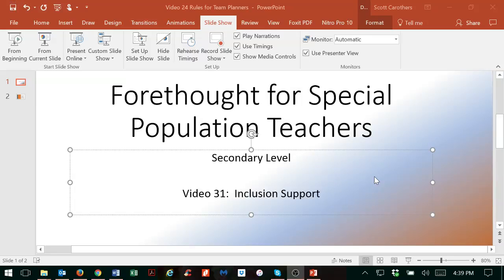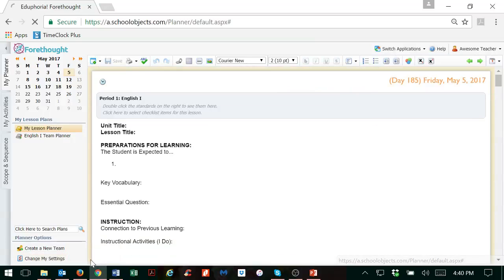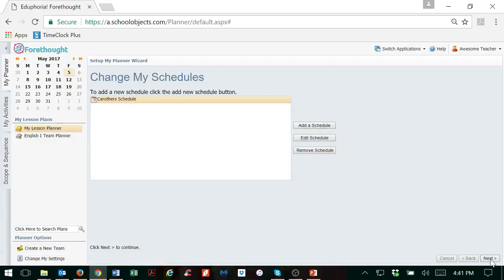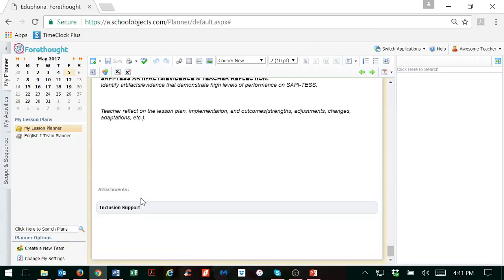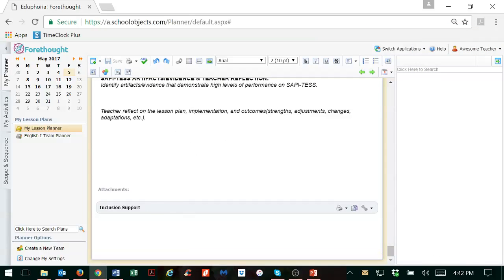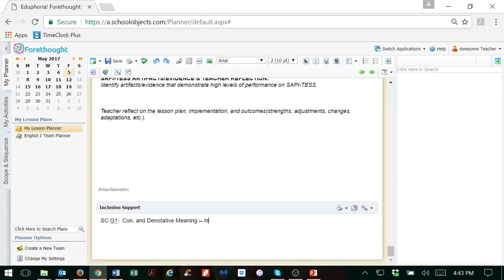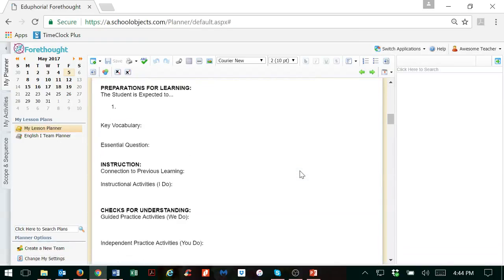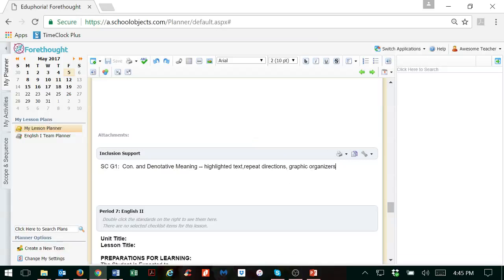Video 31 Inclusion Support